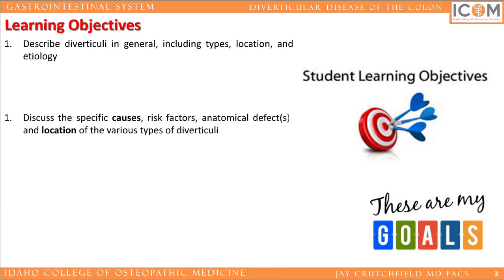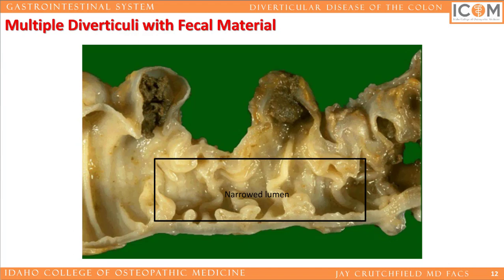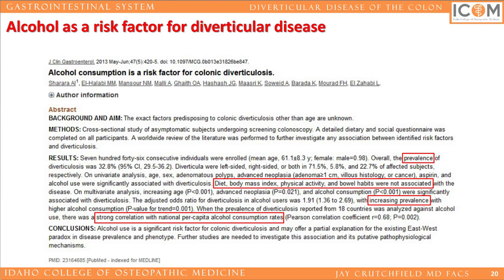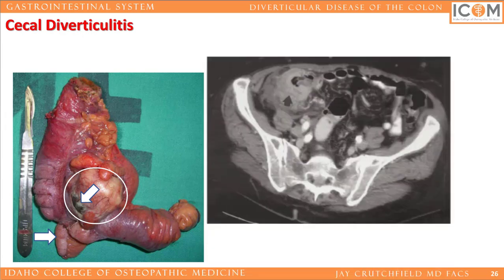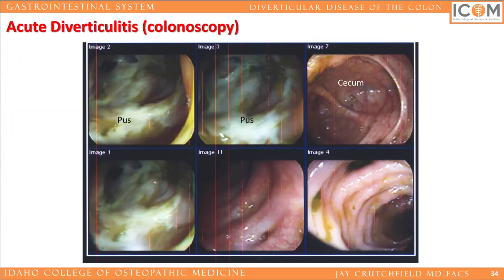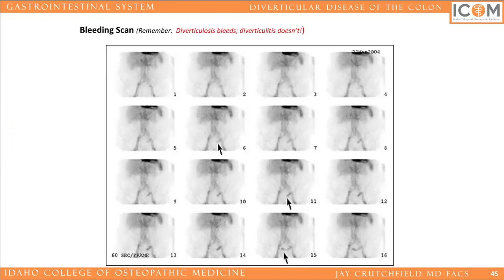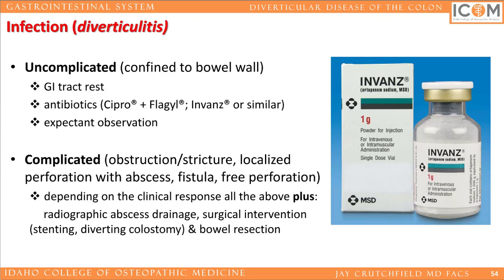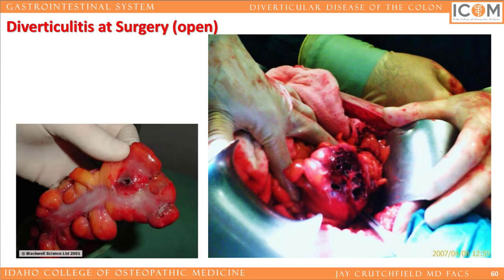Diverticular Disease of the Colon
This is an introductory video, intended for first and/or second-year medical students, or students preparing for their surgical clerkships, describing diverticular disease, its diagnosis, imaging, surgery, classification, and other treatments.